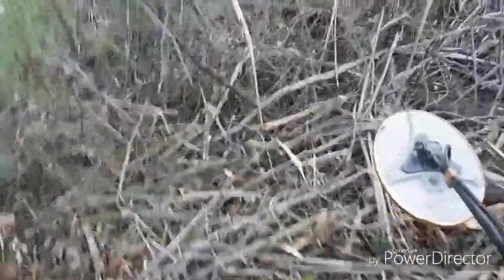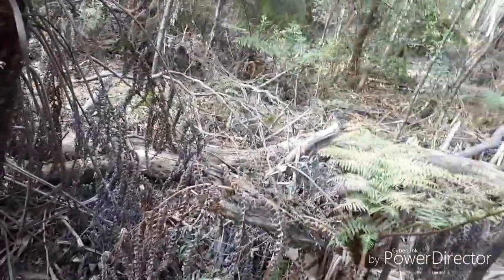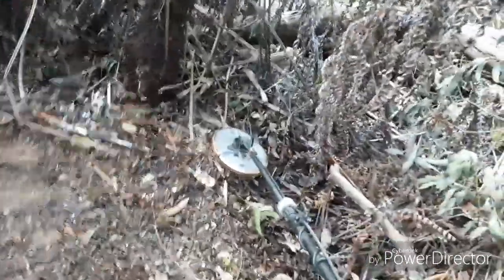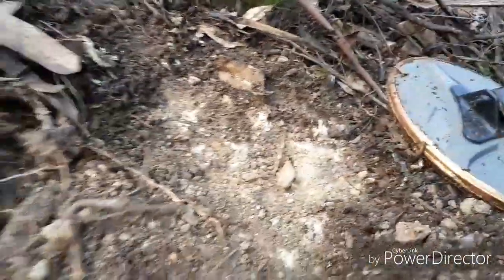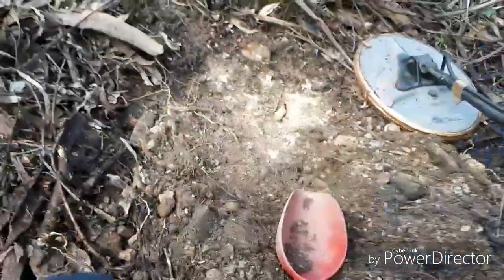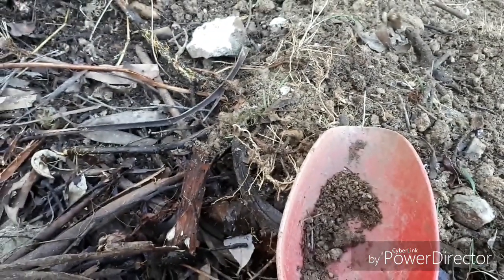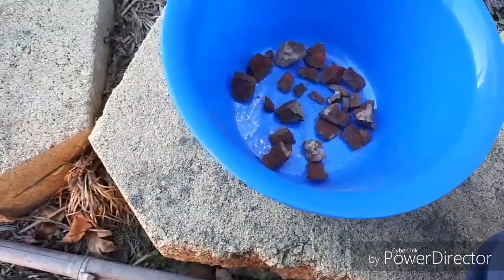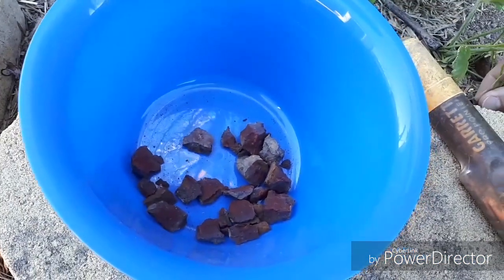Bit of exploring and tackling the thick scrub for that yellow once again.